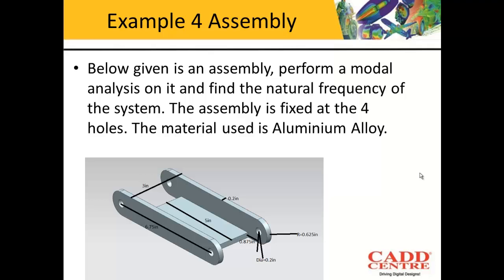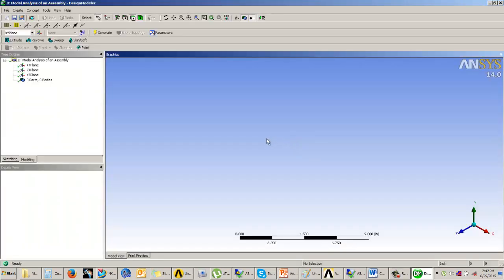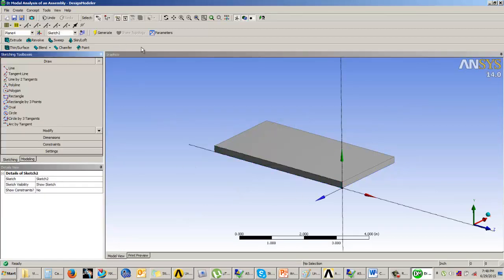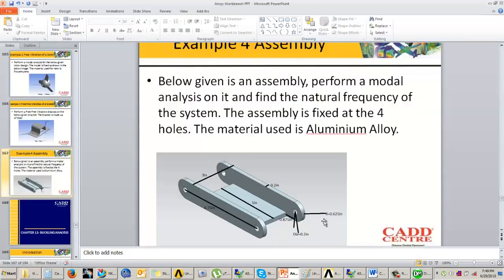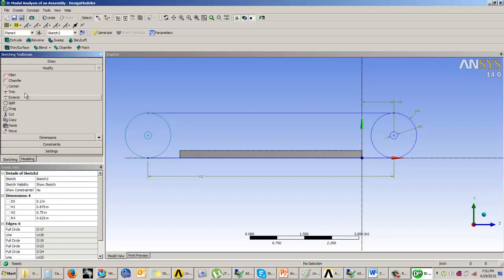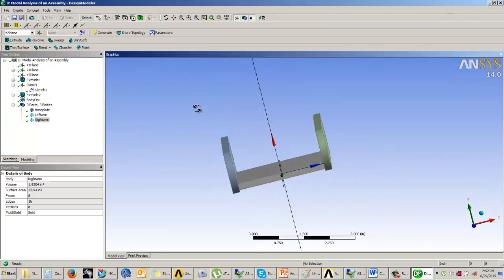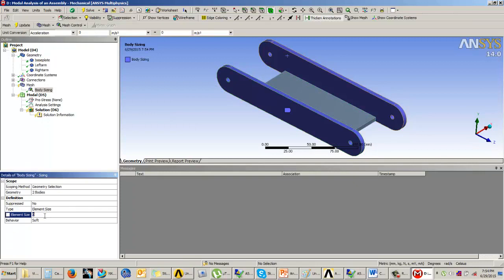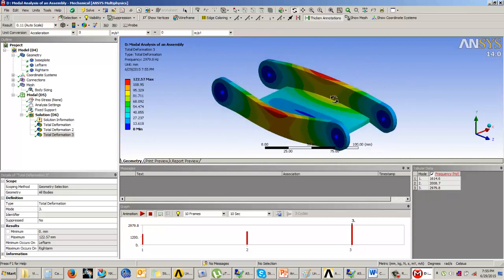36 Aluminum Alloy assembly, perform a modal analysis on it and find the natural frequ of the system.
Below given is an assembly, perform a modal analysis on it and find the natural frequency of the system. The assembly is fixed at the 4 holes. The material used is Aluminum Alloy.